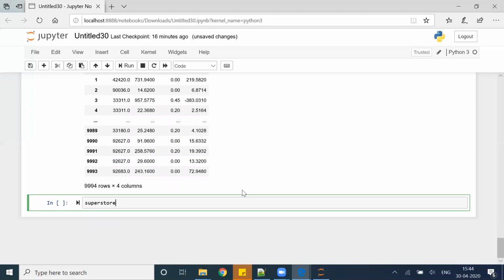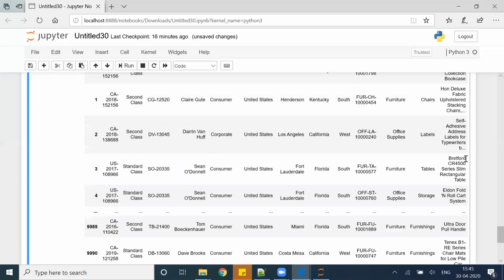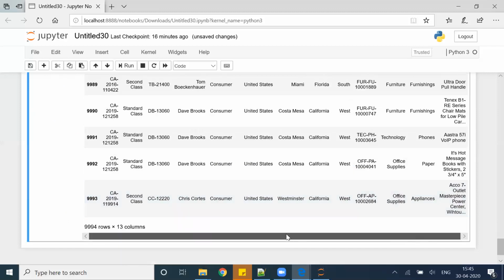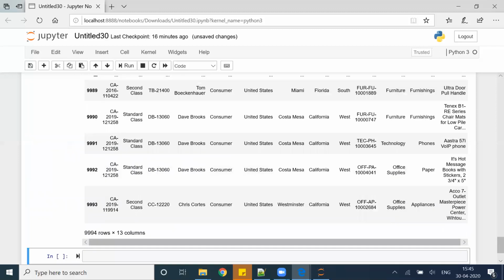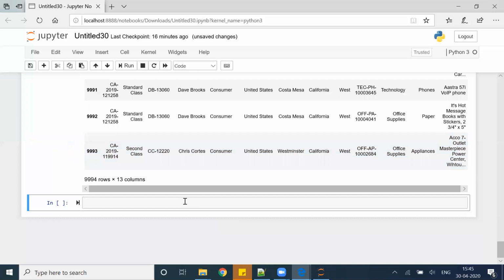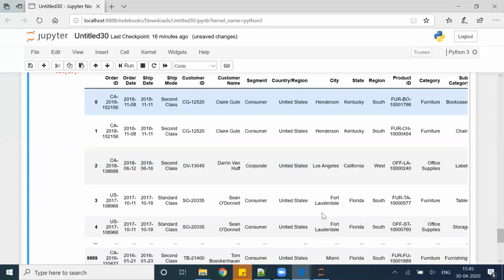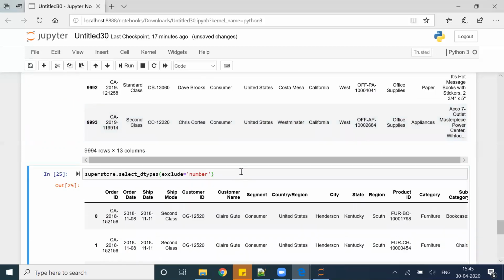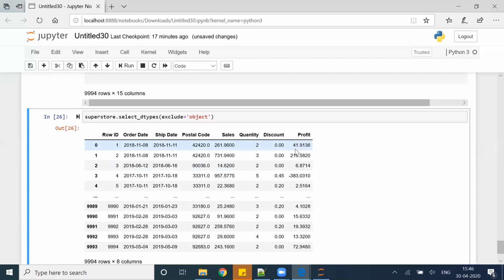Python Pandas Tutorial (Tips and Tricks) - Select Columns by Data types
In this video, we will Select columns by data types using Python Panda along with some tips and tricks.